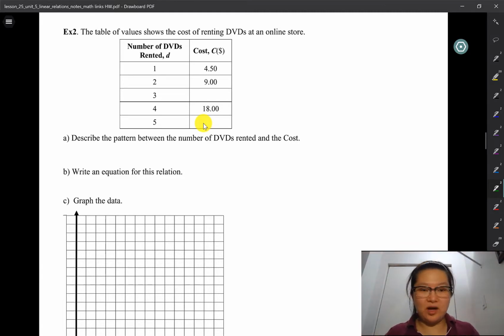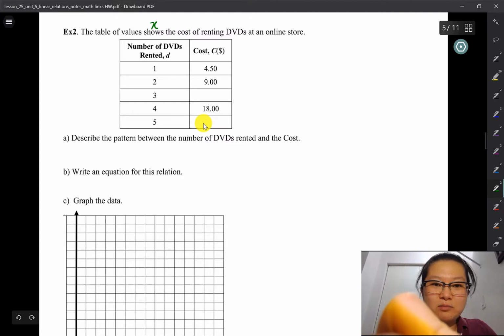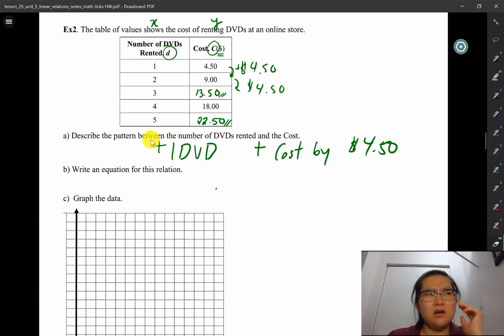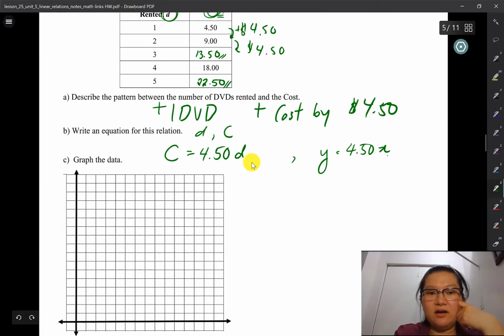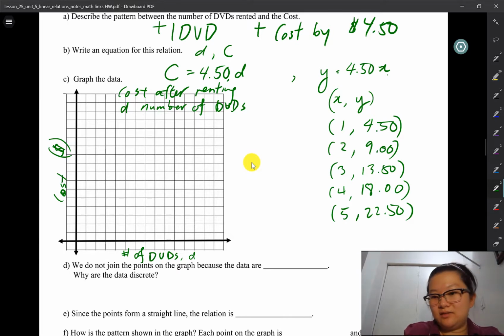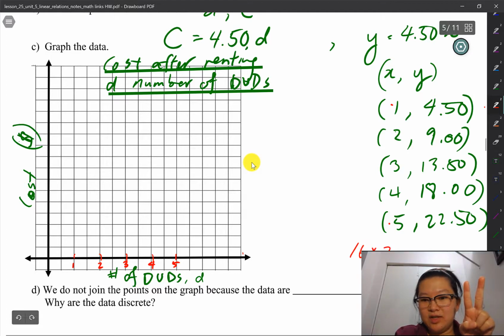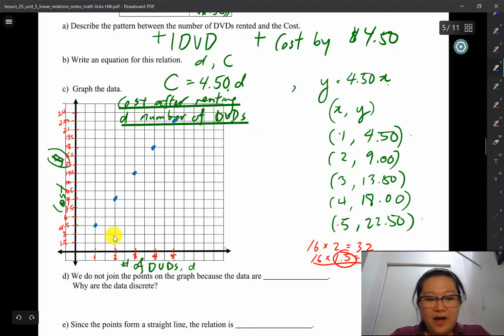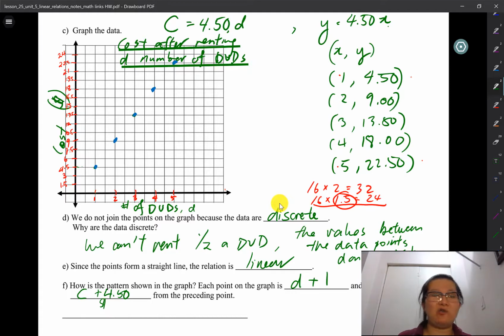5.2 Linear Relations part 2_graphing unit